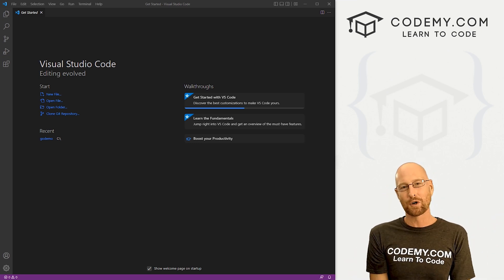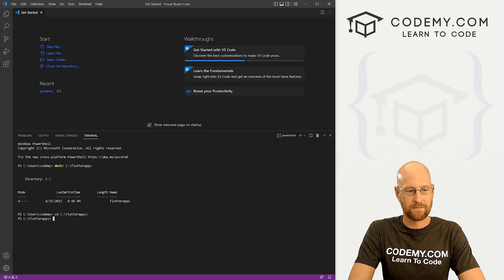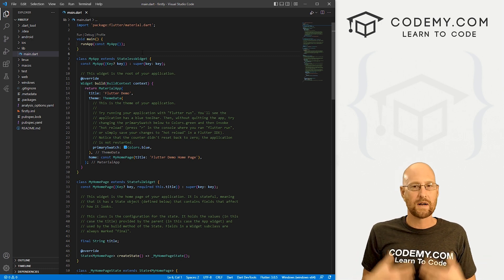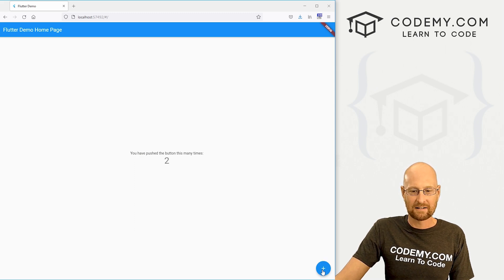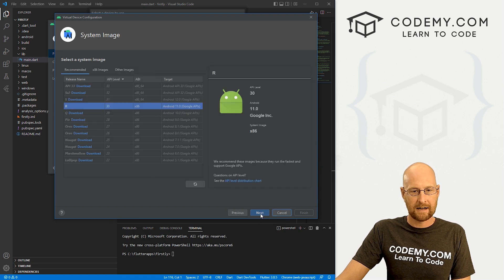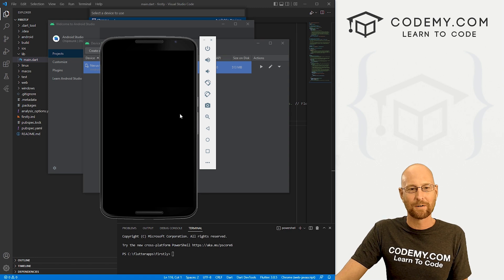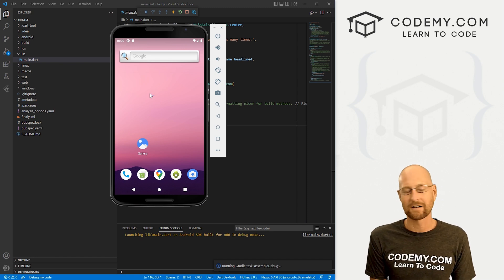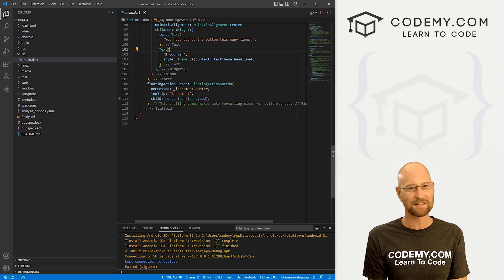First Flutter App On Android - Build Flutter Apps 2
In this video we'll set up an Android Emulator and create our first app with Flutter!

I'll show you how to install and start using Android Eumlators that let you mimic any Android phone.

We'll create a basic counter Flutter app and also run it on a web browser as a web app!  After that we'll run our app on our Android Emulator.

Timecodes

0:00​​ - Introduction
0:42 - Create a Directory
1:07 - Create A Flutter App
1:30 - Add Project to Visual Code
2:10 - Run App In Web Browser
3:22 - Install Android Emulator
4:56 - Start The Emulator
5:38 - Run Flutter App On Android Emulator
6:35 - Conclusion